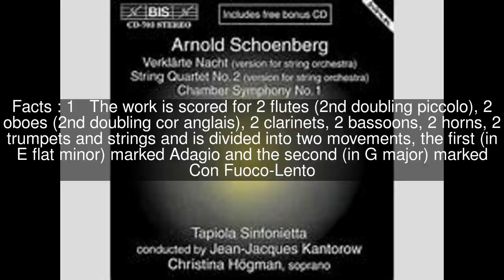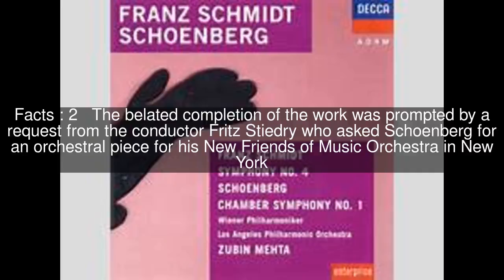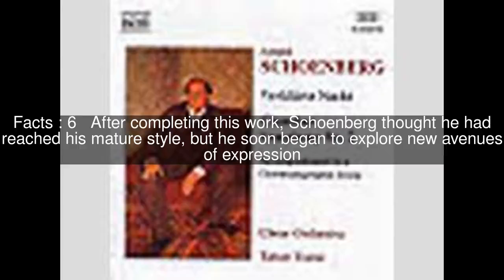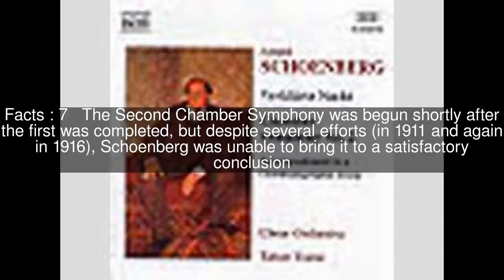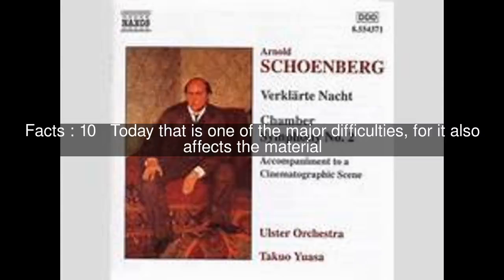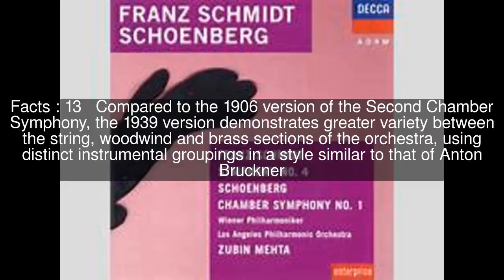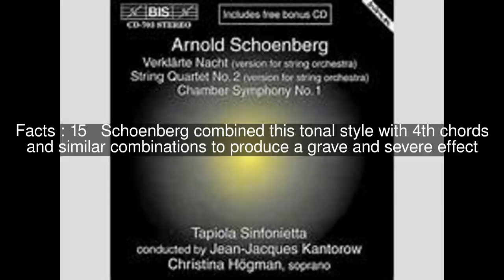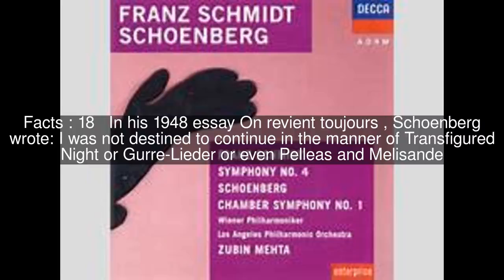Chamber Symphony No. 2 (Schoenberg) Top #19 Facts